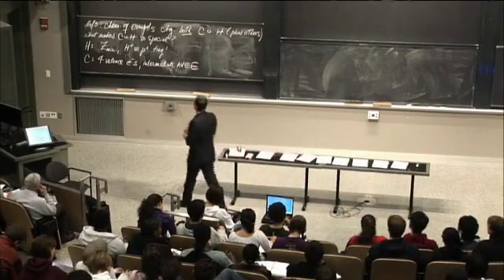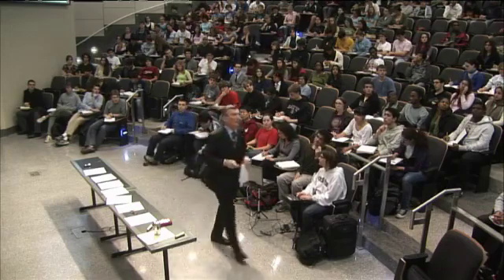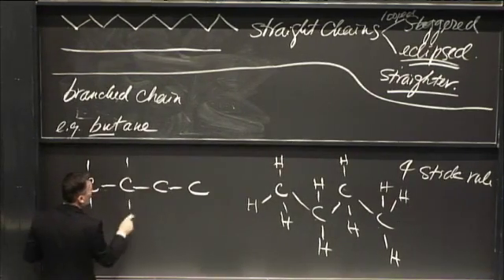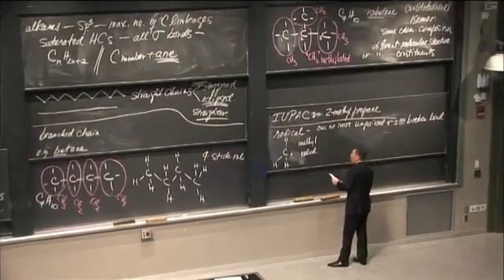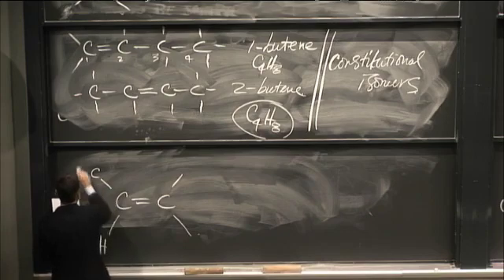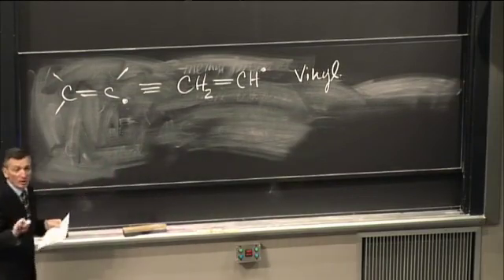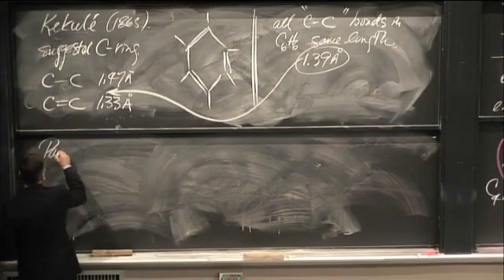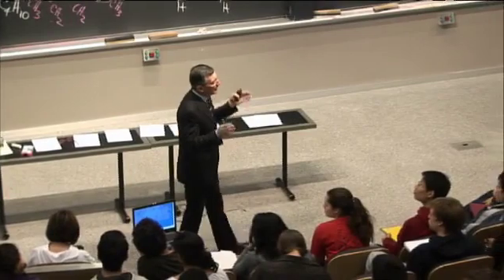كيمياء عضوية Organic Chemistry